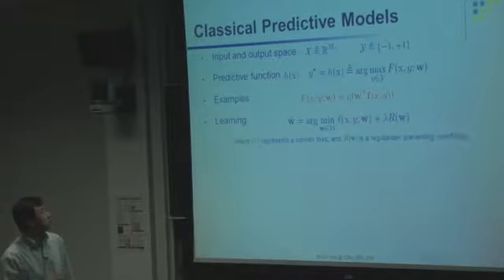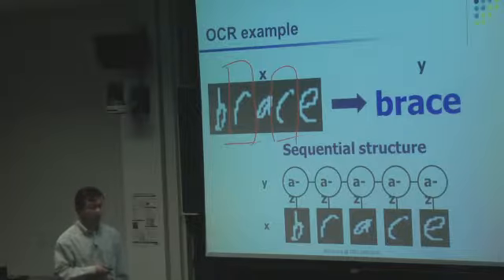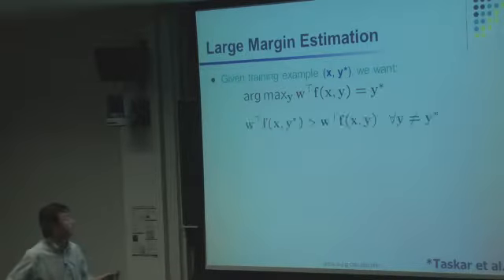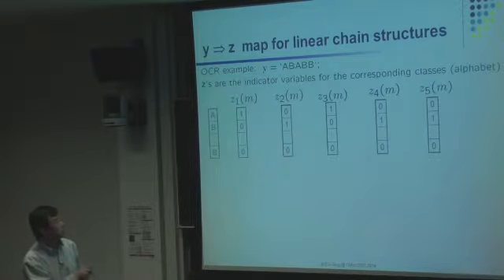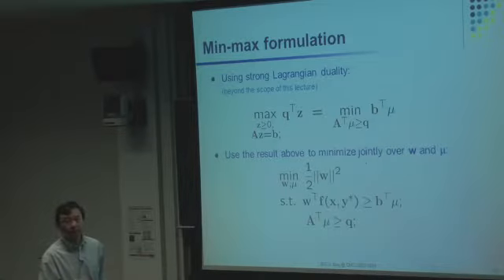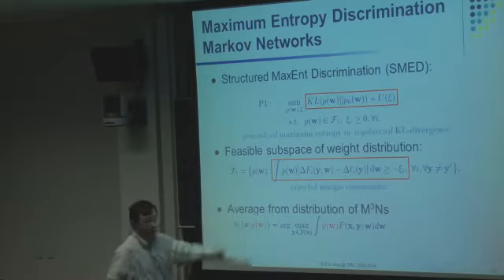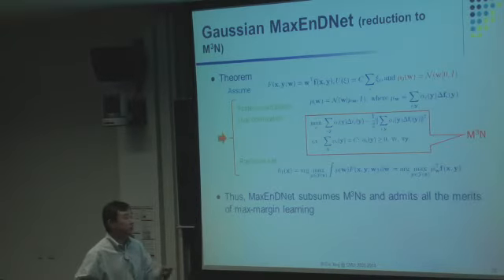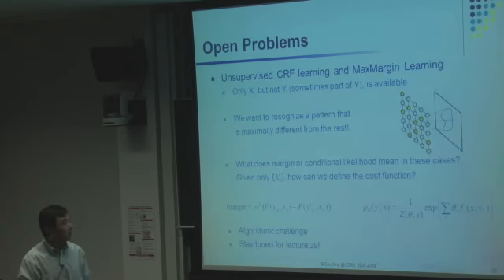2014 Spring Carnegie Mellon Univ 10708 Probabilistic Graphical Model Lecture 28